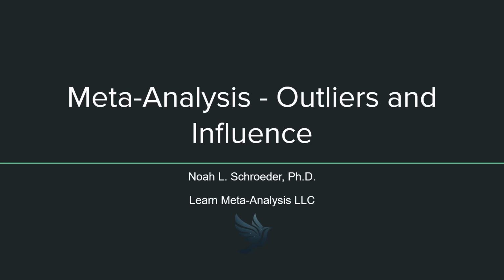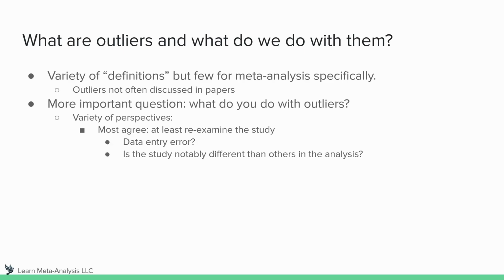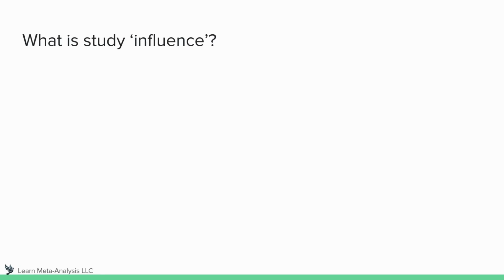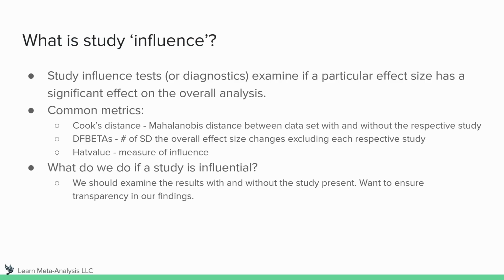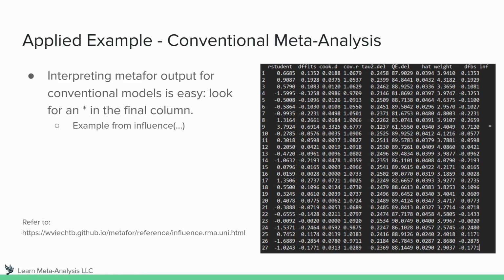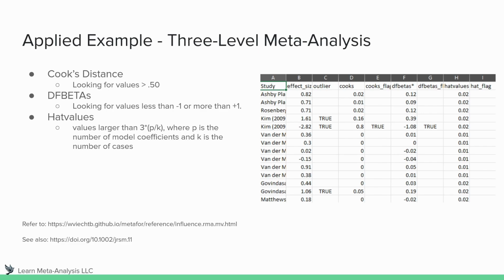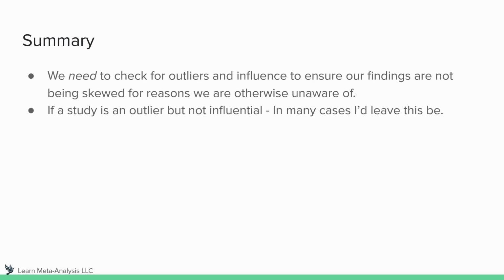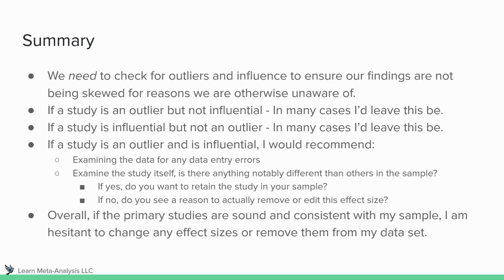Outliers and Influential Studies in Meta-Analysis - Straight to the Point (brief lecture)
Beginner-level introduction to outliers and influential studies in meta-analysis. We discuss how to identify them, and what to do when a study is an outlier, influential, or both. This brief lecture series is designed for those with zero experience in the area.

Video 10/13 in the Beginner's Guide - Conceptual Introduction to Systematic Review and Meta-Analysis Video Brief Lecture Series.

0:00 Intro
0:55 What is an Outlier?
1:50 What to do with an Outlier?
3:30 What is Influence?
4:42 What to do with an Influential Study?
5:32 Applied Example - Conventional Meta-Analysis
7:02 Applied Example - Three-Level Meta-Analysis
9:00 Summary